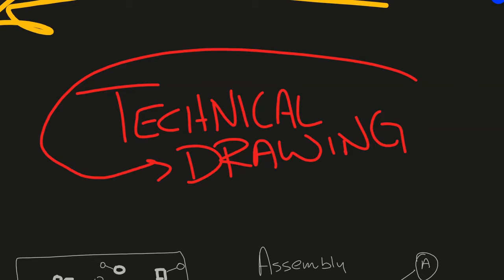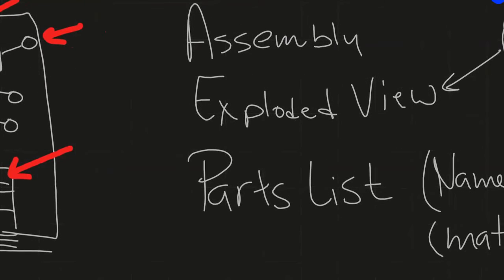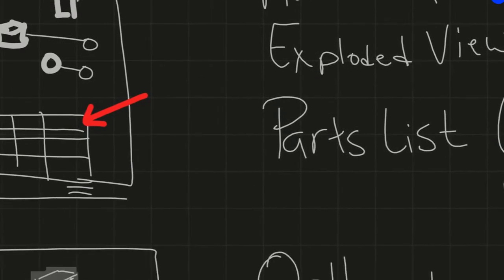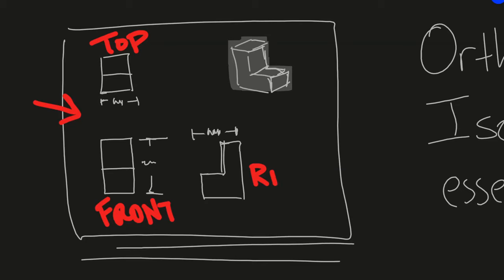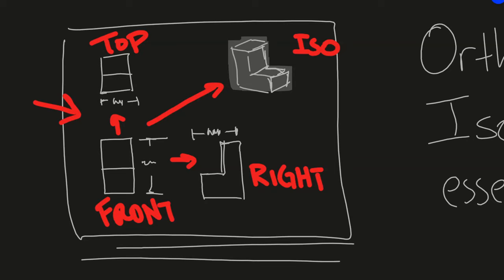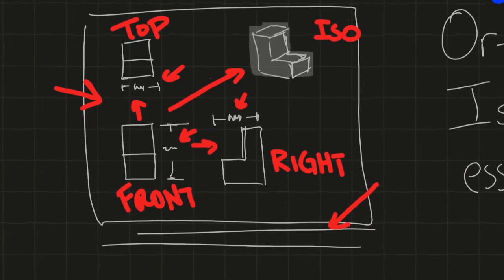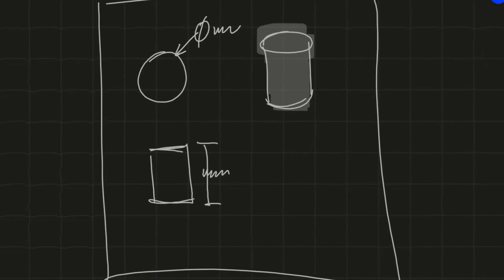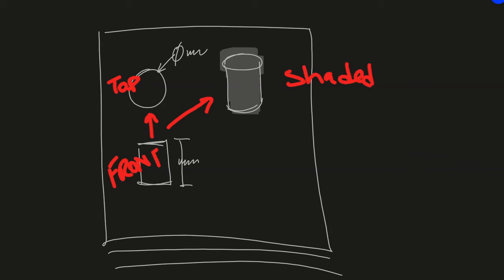PRACTICUM - TECH DRAWING EXPLAINED